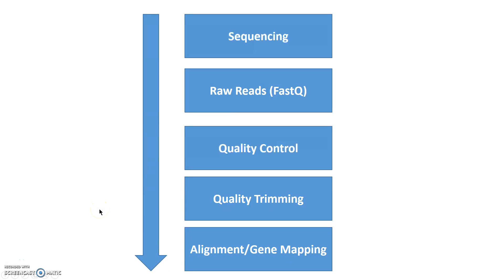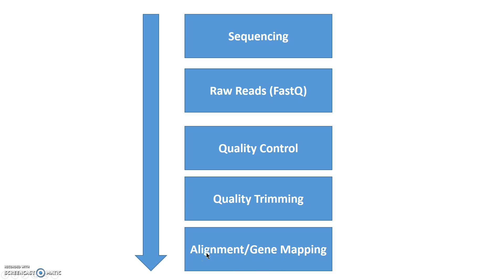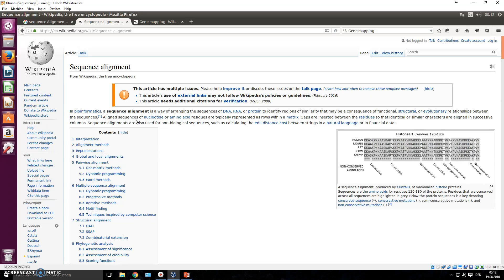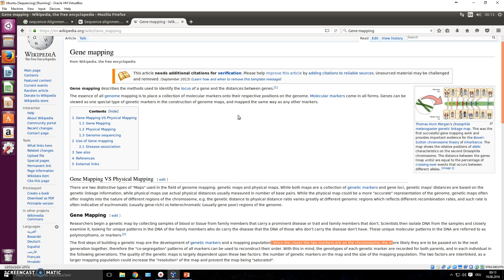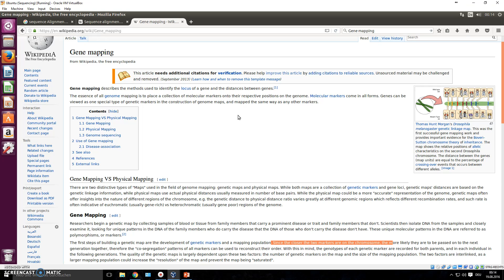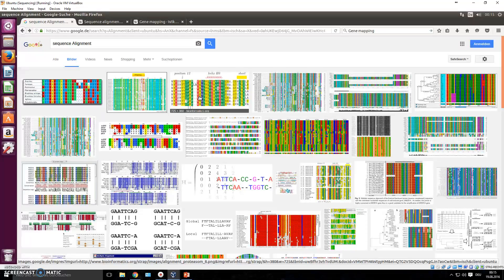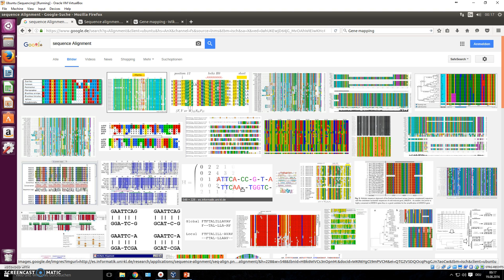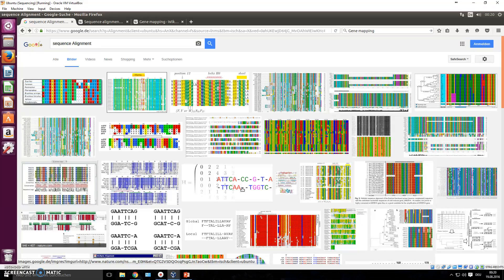06 What is sequence alignment?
This video briefly describes what sequence alignment is and why you need to align your sequence reads.